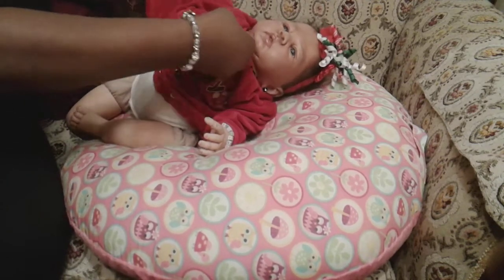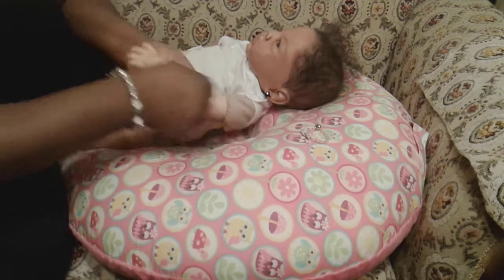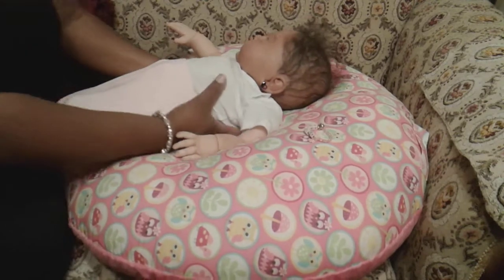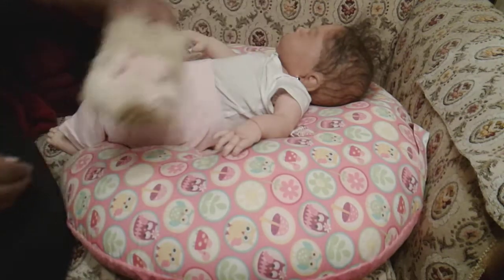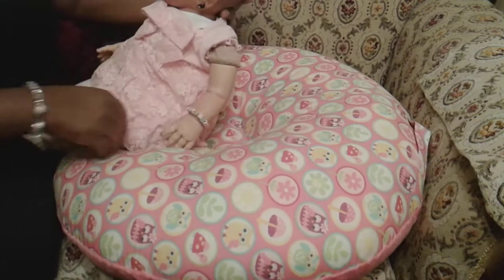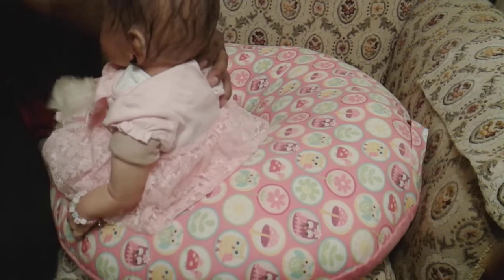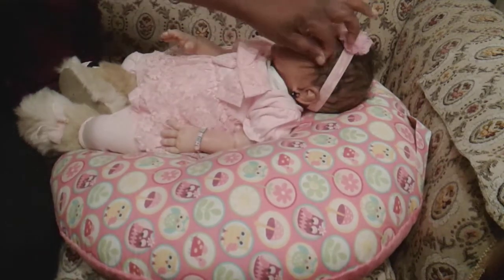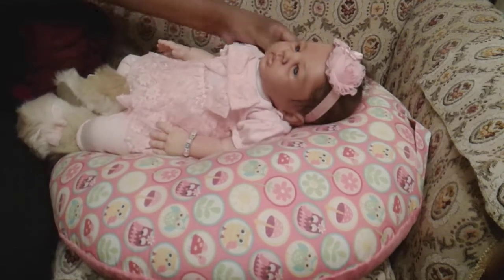Reborn Angelina gets ready for NEW Years